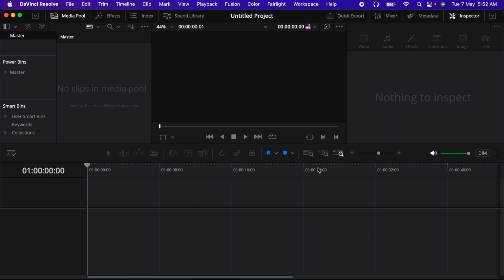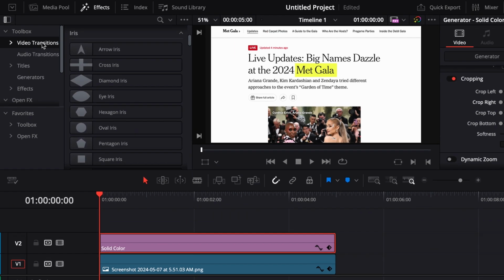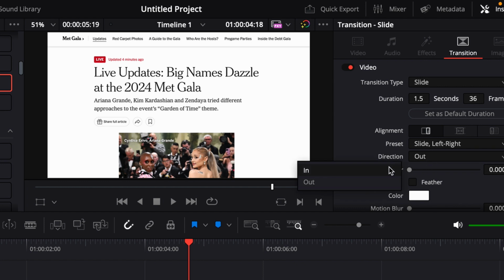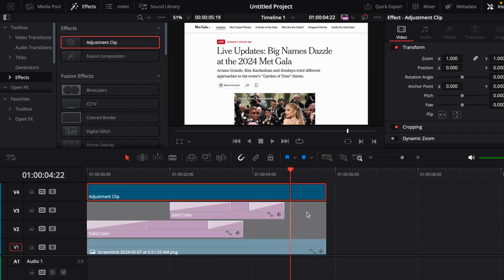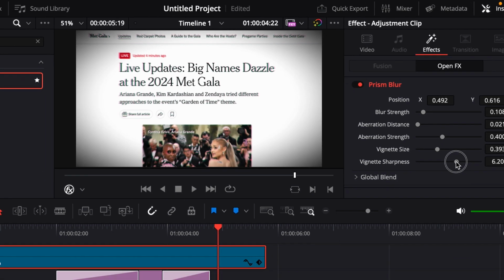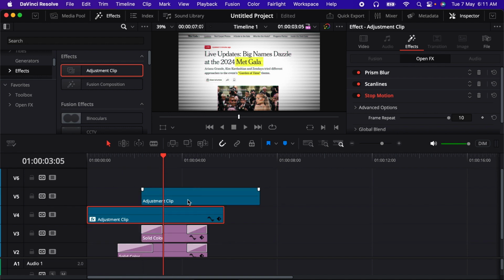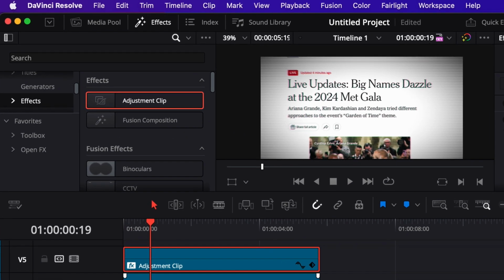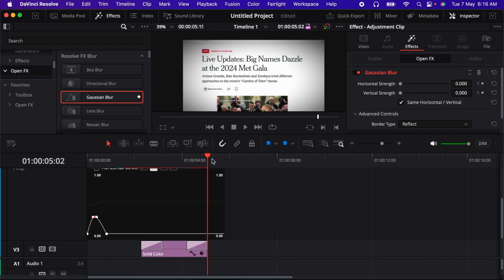Text Highlighter Effect | Davinci Resolve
I'm dropping bombs with this highlighter effect vid! Infotainment vibes like Vox and Johnny Harris? Yeah, we're in that league now. And peep this: I've cracked the code with the most epic tool

Hey Davinci gang!
It's your boy emo, rocking the free version 'cause, let's be real, who's swimming in cash these days?

Jokes aside, hit me up in the comments for tutorials you're dying to see, and let's chat about the video quality. I'm all ears for dropping more editing gems!

DaVinci Resolve
Video editing
Color grading
Video production
Editing software
Video effects
Post-production